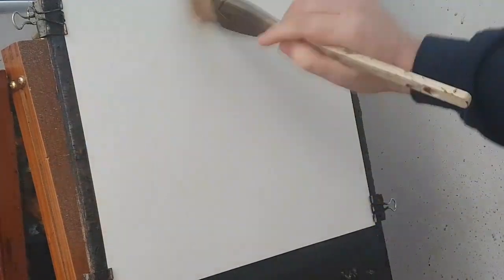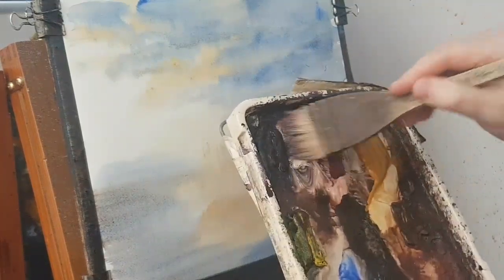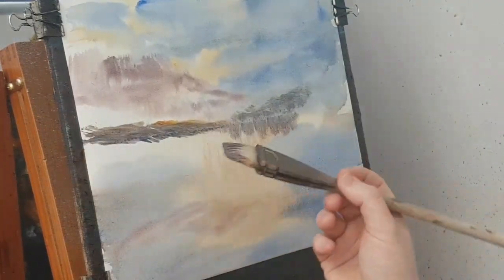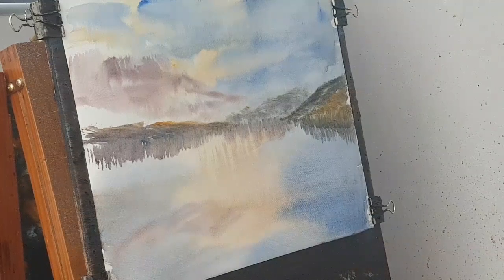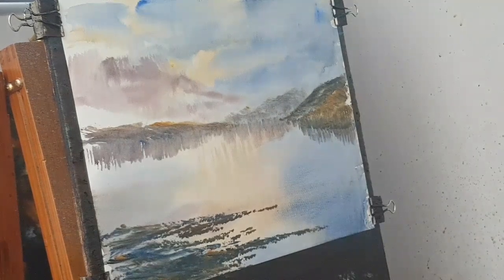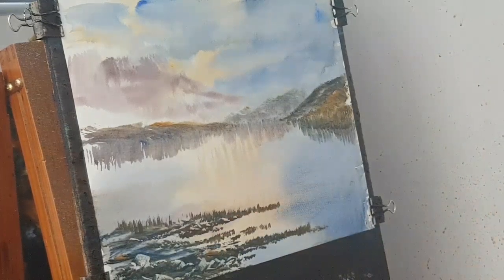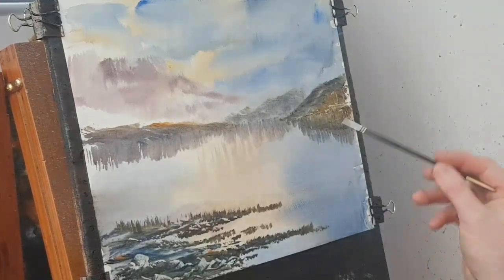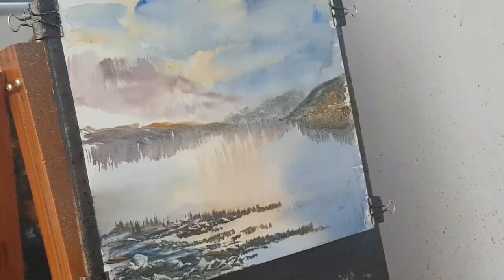Quick and simple watercolour landscape painting tutorial of Loch Tay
Today's painting is a quick impression of Loch Tay using simple techniques with the large Ron Ranson hake brush.  Anyone can do the same with practise.

1. and enter my world of watercolour where you’ll see exclusive videos, articles, reference photos and much more! Get 2 months FREE with annual membership! Put simply, Patreon is my main source of income and it’s only with the support of my patrons that I can continue to find the time and resources to make these videos.

2. READ MY BOOKS ➤

4. DONATE ➤ Your donation keeps my YouTube channel sustainable and funds future watercolour painting tutorials for all budding artists.

6. PODCAST ➤ Listen to my podcast ‘My Watercolour Diary’ where I answer your questions

7. MATERIALS ➤ These are the paints, paper and brush I use for painting watercolours:

8. SOCIAL MEDIA ➤ Let’s connect!